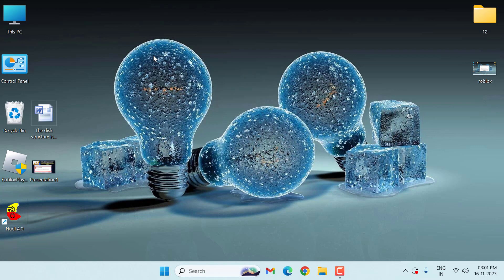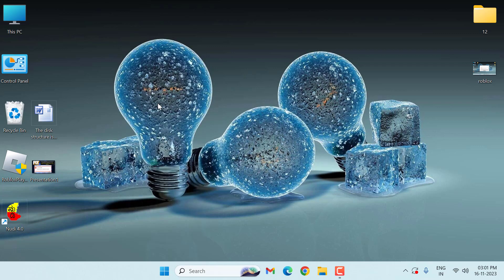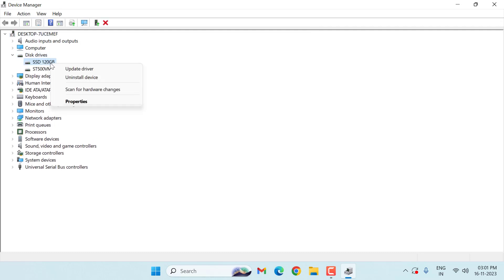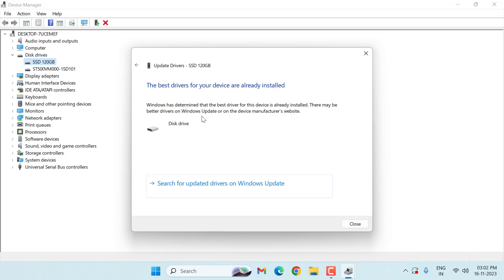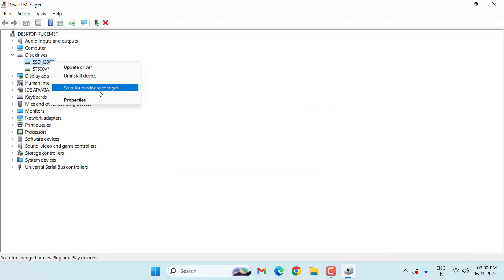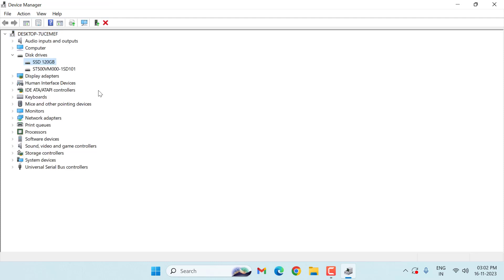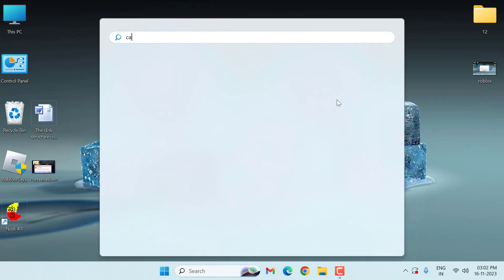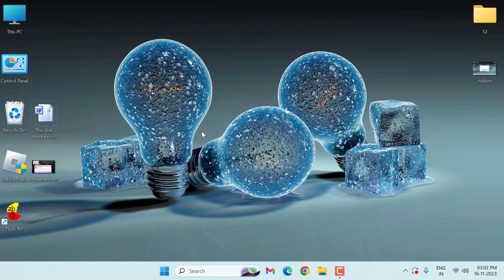Fix The Disk Structure Is Corrupted And Unreadable Error Windows PC || Fix Location Is Unavailable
Fix The Disk Structure Is Corrupted And Unreadable Error Windows 11 and 10
Location Is Unavailable Problem solve in windows
How to fix The Disk Structure Is Corrupted And Unreadable Error Windows 11